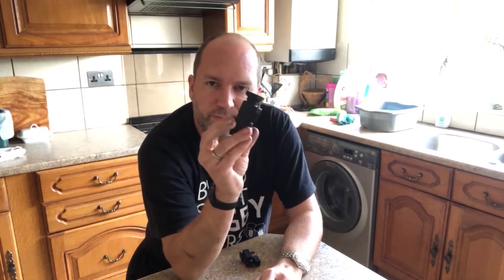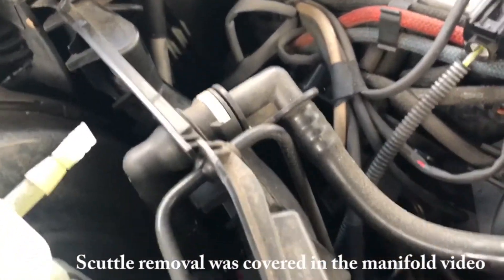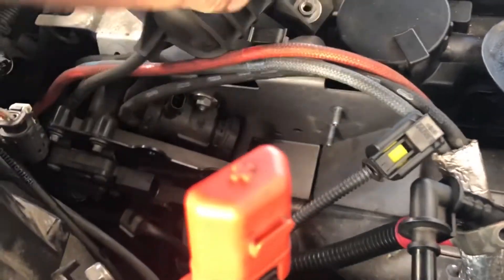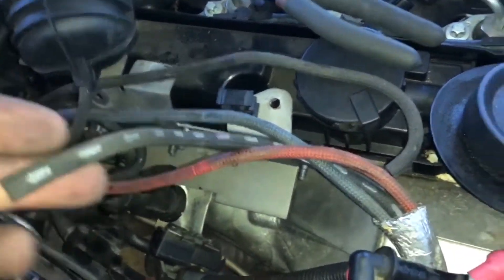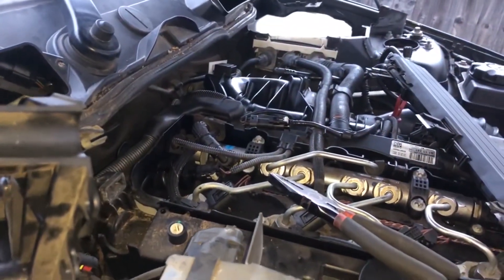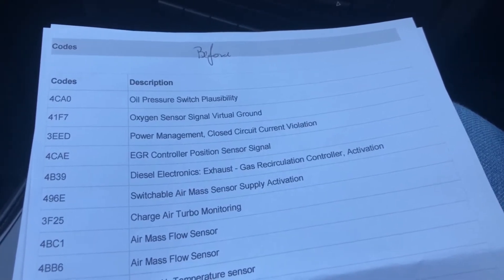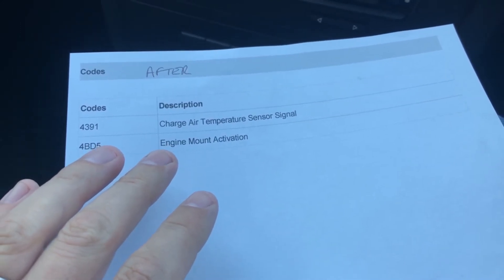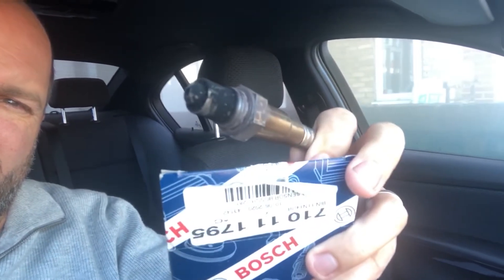BMW N47/N57 BiTurbo Pressure Converter Valves - 123d / 335d / 535d / 640d / X1 X3 X5 25d 35d 40d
If you have a Twin Turbo (Bi-Turbo) diesel powered BMW, whether it be a 123d all the way up to the X5 M50d, it will have these Pressure Converter valves (Part number 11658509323 - old numbers 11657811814, 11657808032 and 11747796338).

Along with the vacuum hoses they can cause a whole host of boosting issues, with either no power under 3000rpm, no power over 3000rpm or no power throughout the range. The issue can also be random.

This work was carried out on a 2010 Alpina D3 Bi-Turbo which uses the 123d engine, but it is relevant to all BMW Twin Turbo models, although some of the newer models may have different vacuum setups.

These may also cause an issue if you get a 244C or 244C00 error code.